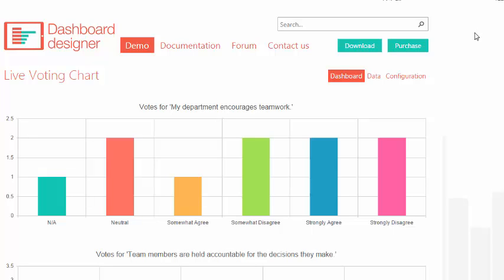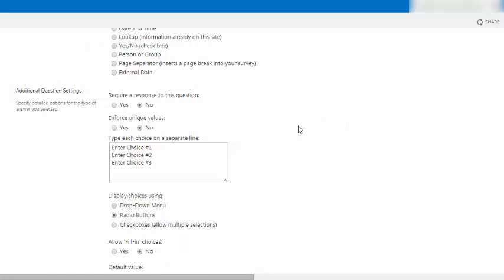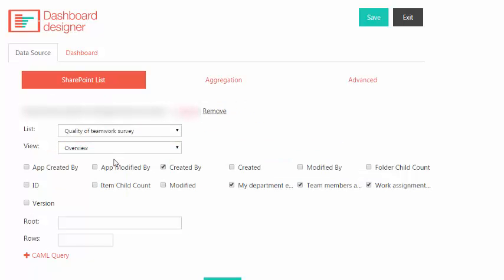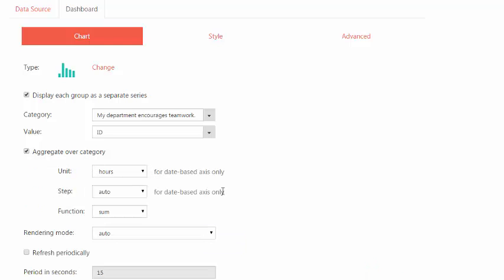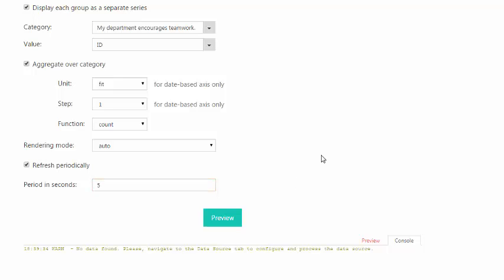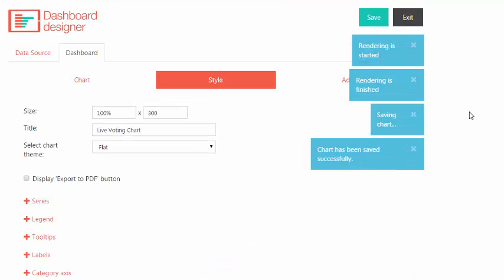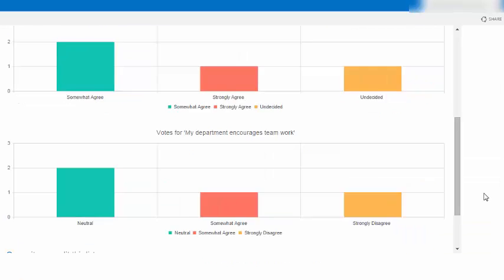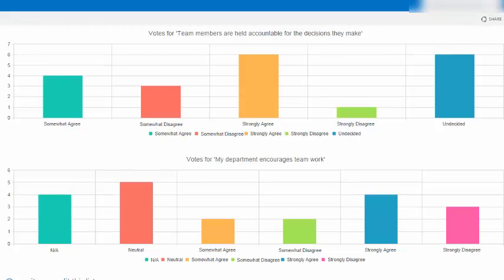Live chart for SharePoint survey list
Plumsail Dashboard Designer allows you to create auto-refreshing diagrams for SharePoint survey lists that update as the questionnaire is being answered. Dashboard Designer supports all versions of SharePoint: SharePoint 2010, SharePoint 2013, and SharePoint Online in Office 365.